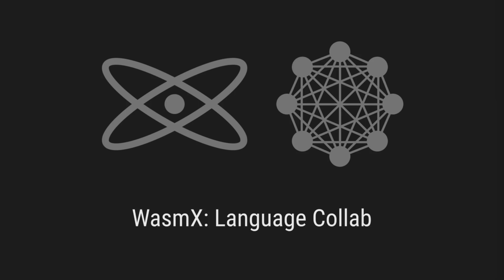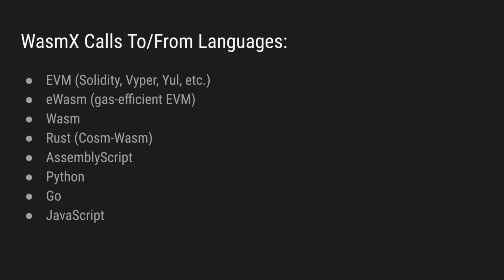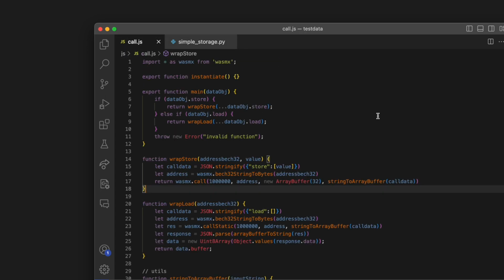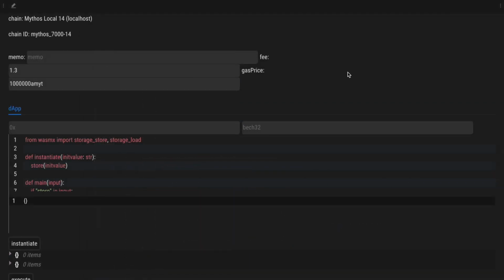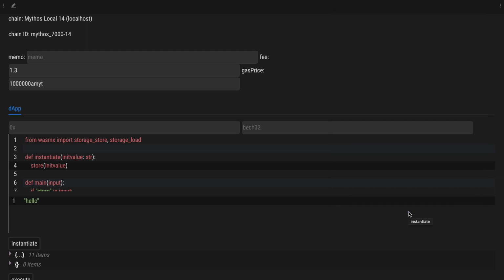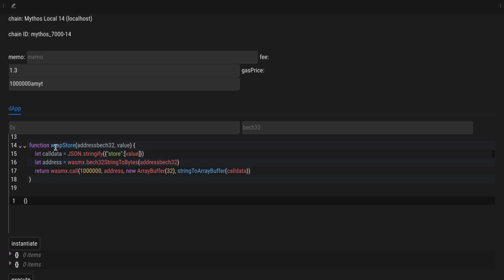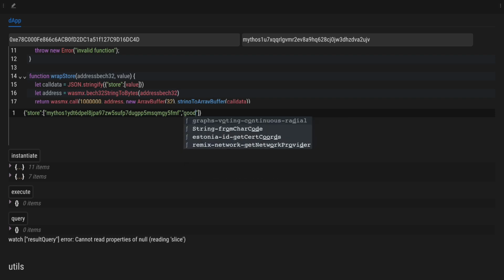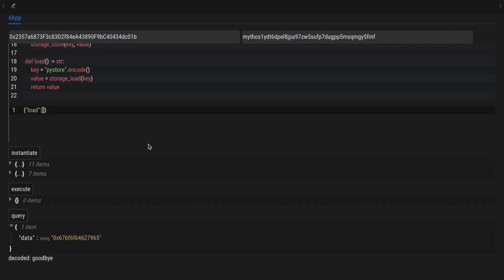WasmX: Language Collab (demo JavaScript - Python smart contracts)